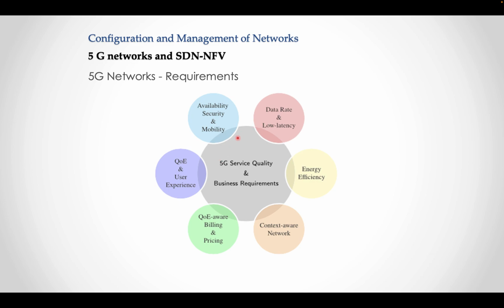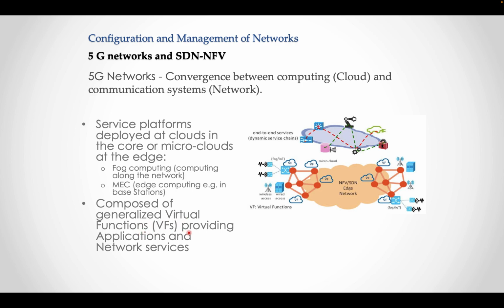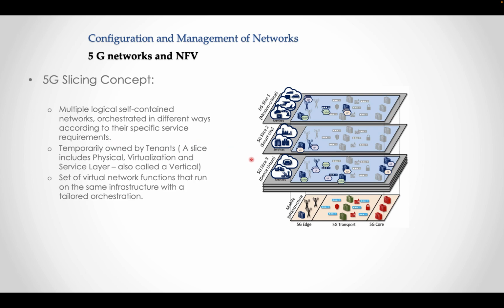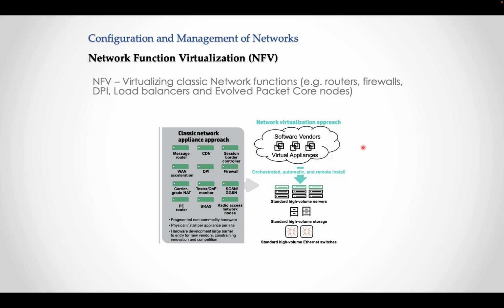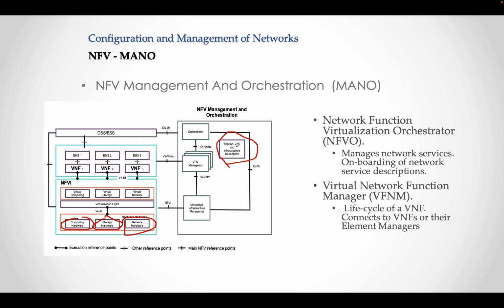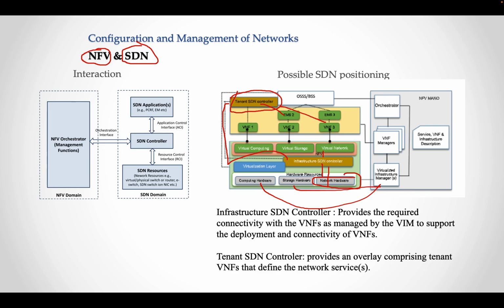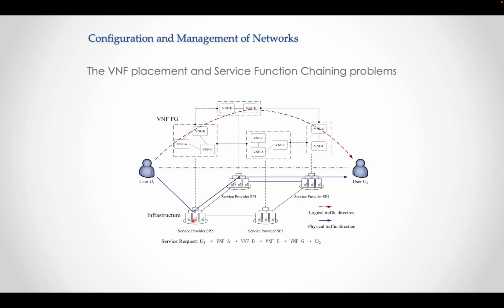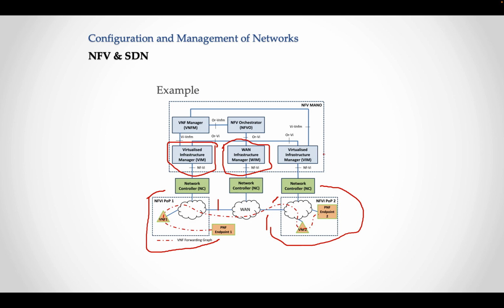5G networks and the role of SDN ans NFV (English)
5G and virtualized Network Functions (NFVs)
NFVs orchestraton and management model (MANO)
SDN role.